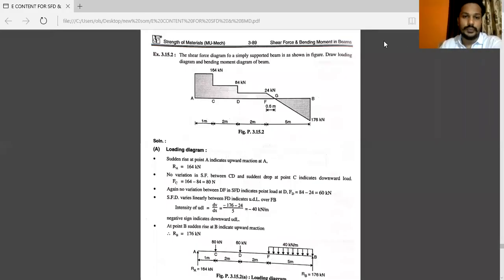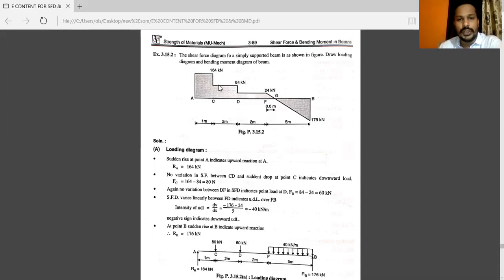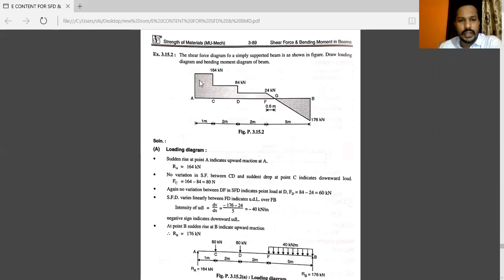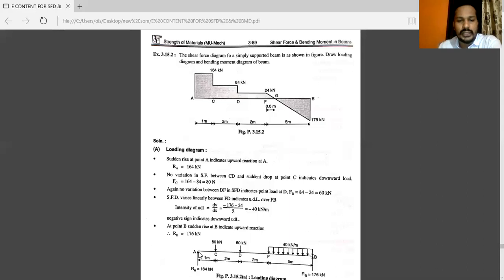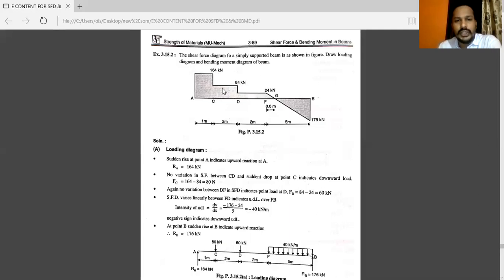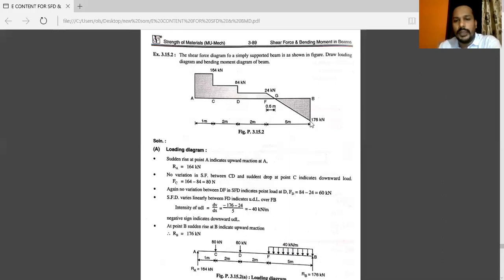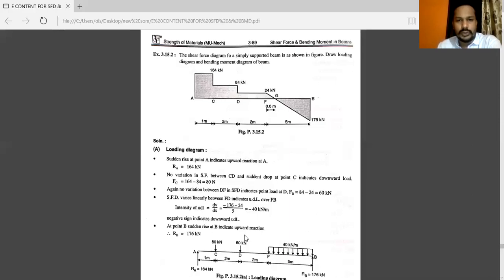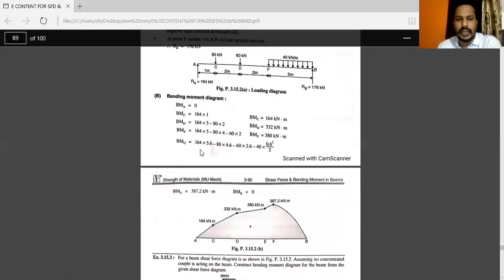VIDEO 23 SFD & BMD